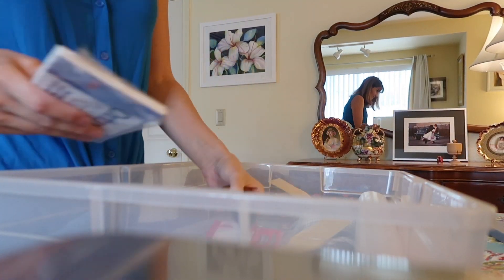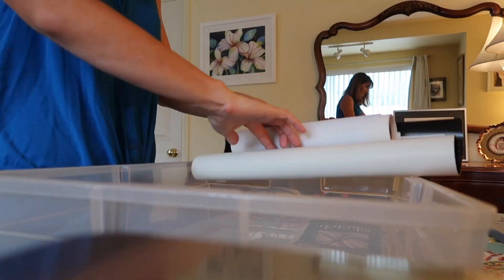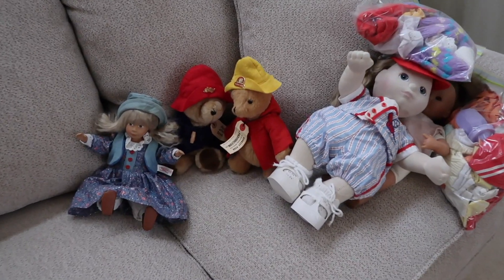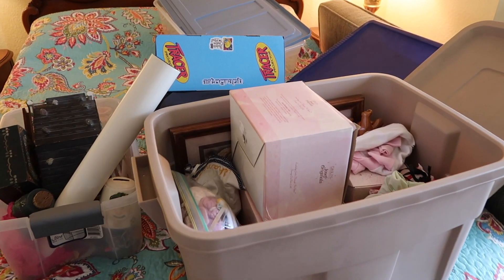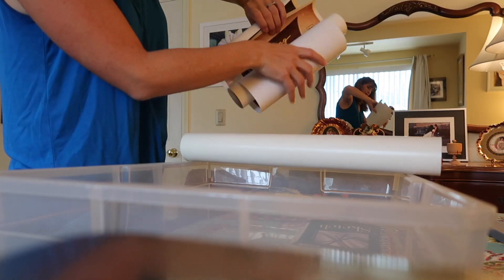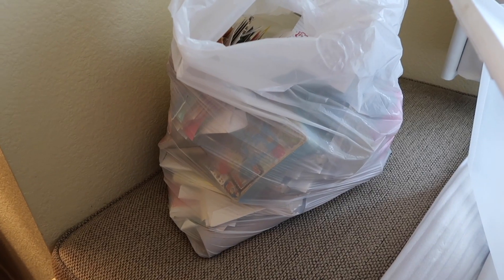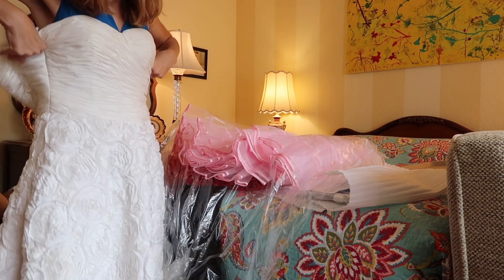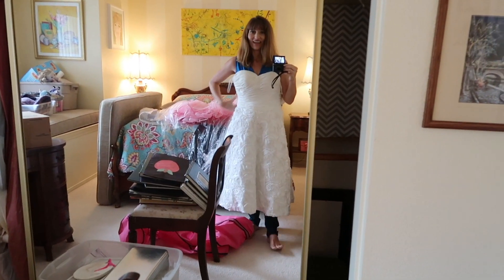How to Declutter Sentimental Items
Today I am sharing ▶ How to DECLUTTER SENTIMENTAL Stuff  🏠.

HOME STUFF:
Wood Wallpaper

Bedroom Comforter

Best Twinkle Lights

Reuse Bags I love

Kids Blankets

Ninja for Cooking

The footage in this video is property of Shannon Torrens. You are not allowed to use this footage